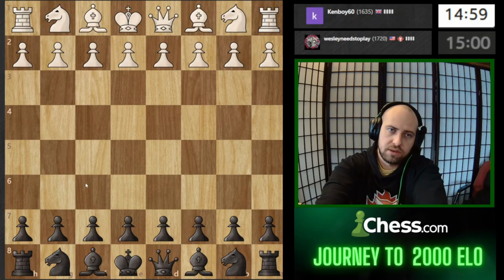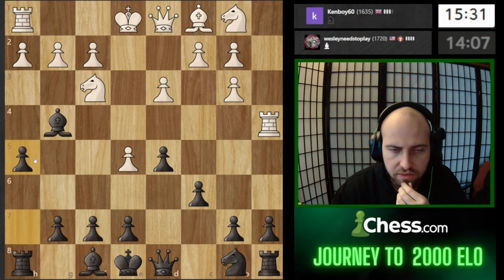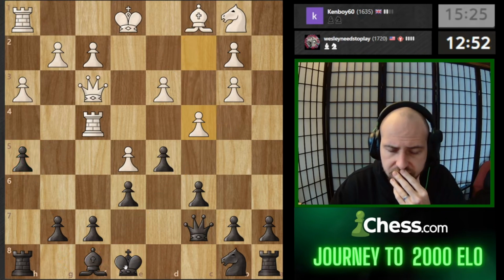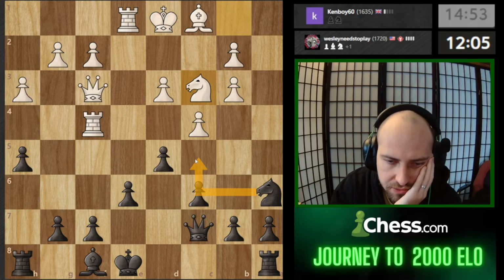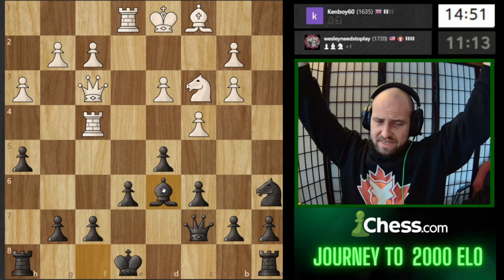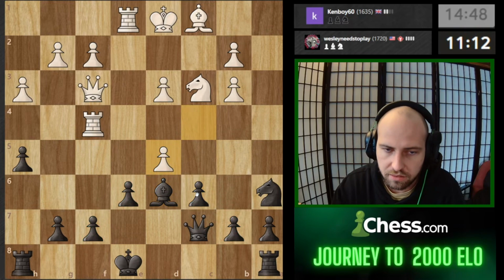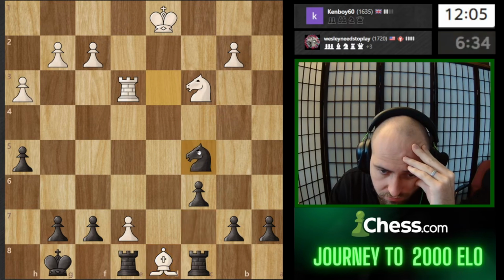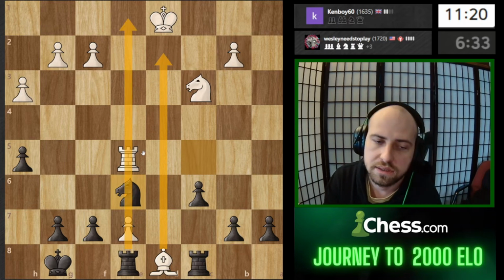NOT SHAVING My Beard Until 2000 Elo In Chess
Music by Karl Casey / Music by White Bat Audio / @whitebataudio ▶ DISCORD SERVER!

I'm Growing My Beard Until 2000 Elo In Chess